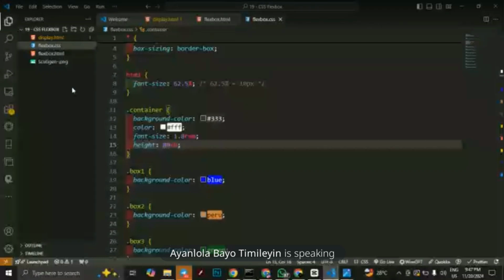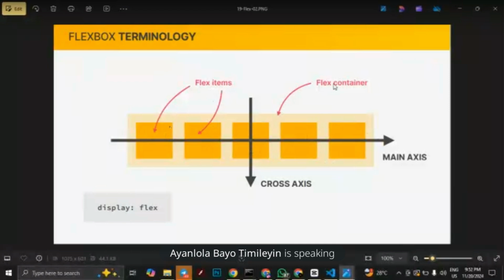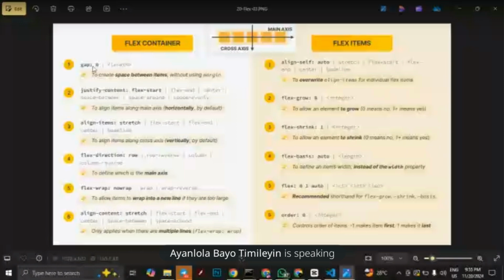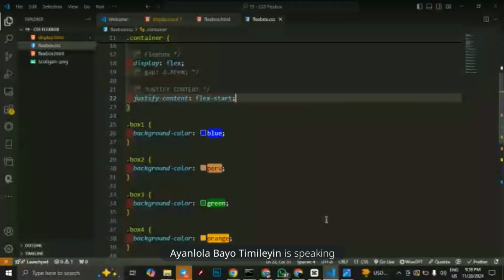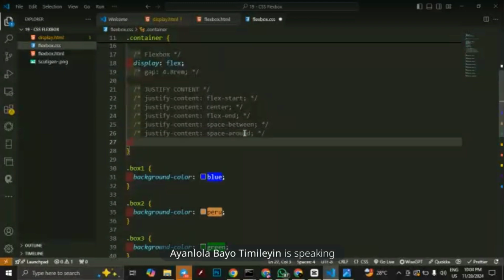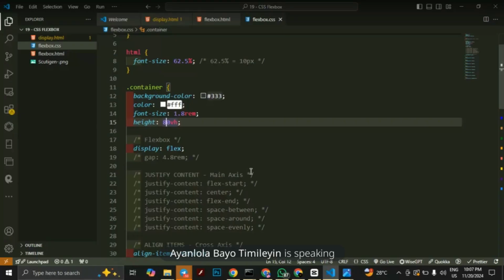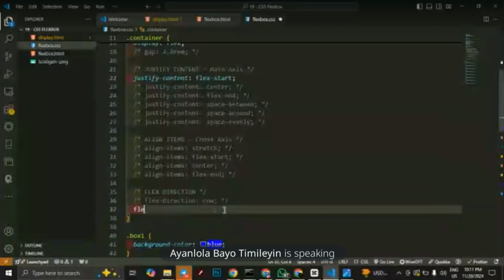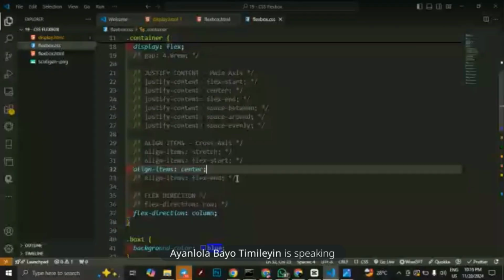29 - CSS Flexbox PT1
CSS Flexbox is a perfect replacement for float property. You'll learn the fundamental concept of how to build 1-dimensional layout in this first part.